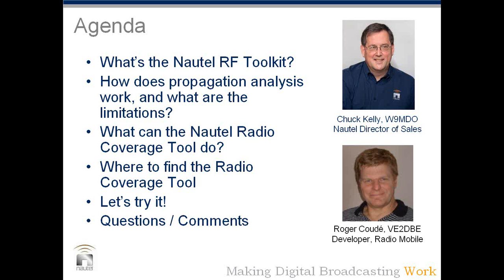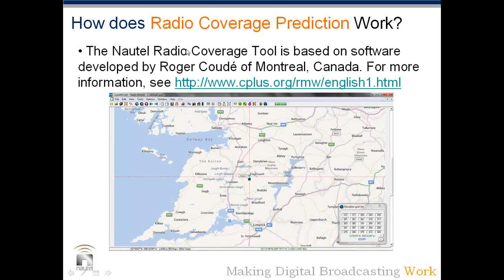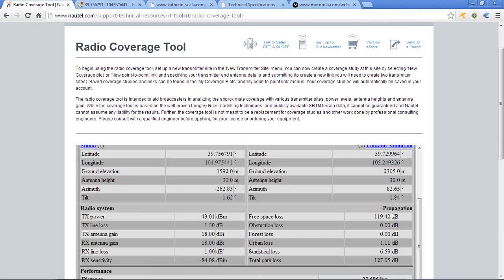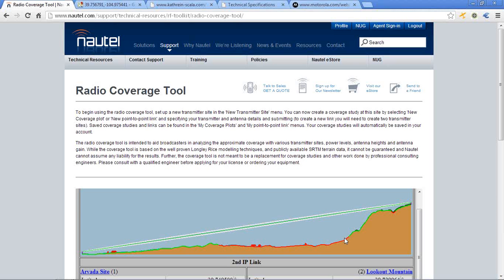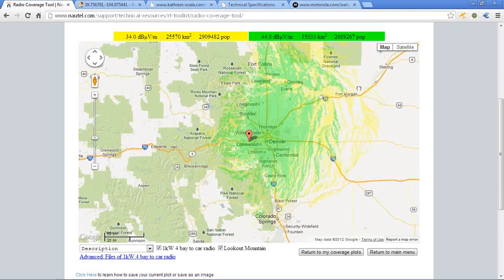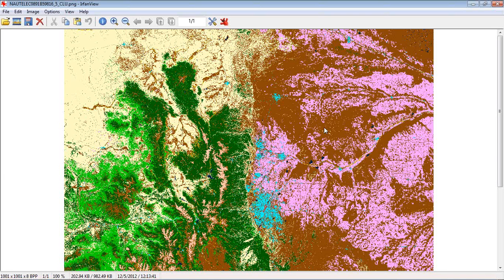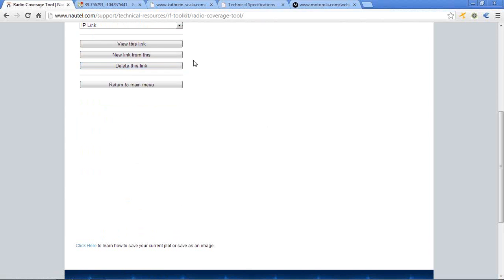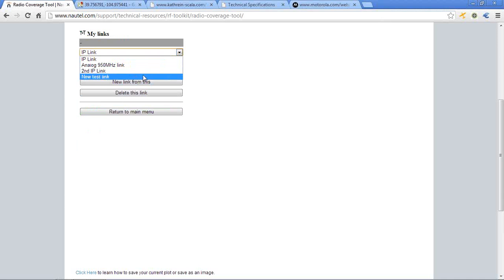Nautel's Radio Coverage Tool In Depth Webinar Featuring Population Capability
Chuck Kelly, Nautel Director of Sales, demonstrates the latest version of the Nautel Radio Coverage Tool.  The Radio Coverage tool helps station owners and those looking to build a station plot their stations theoretical coverage anywhere in the world by entering in the stations perimeters.